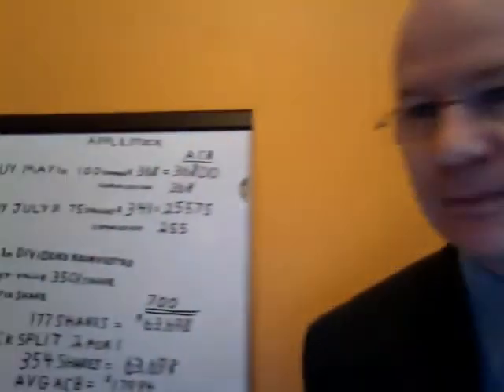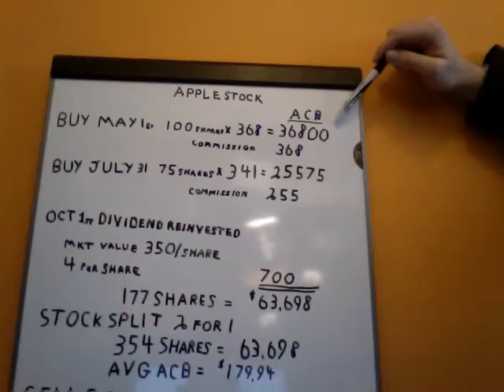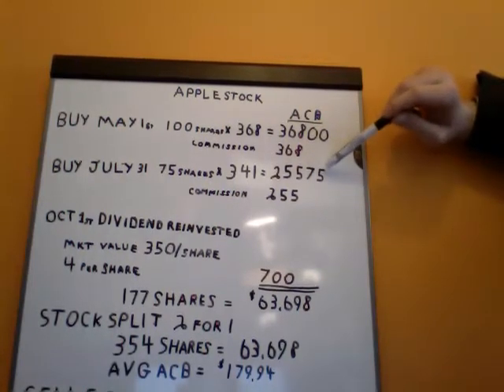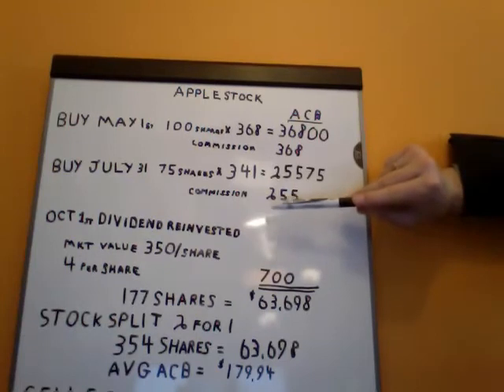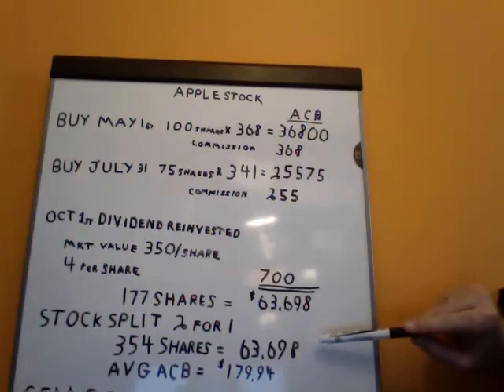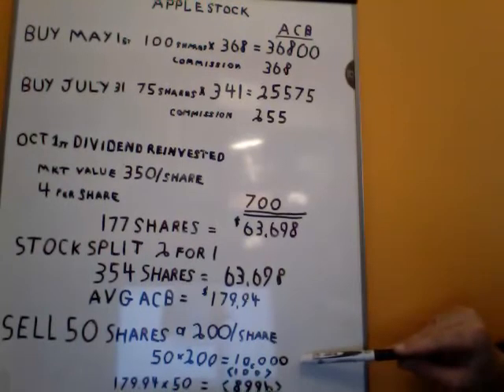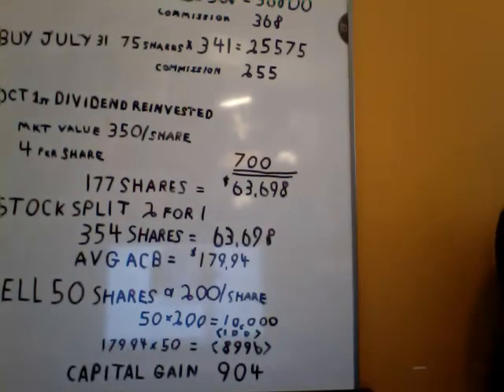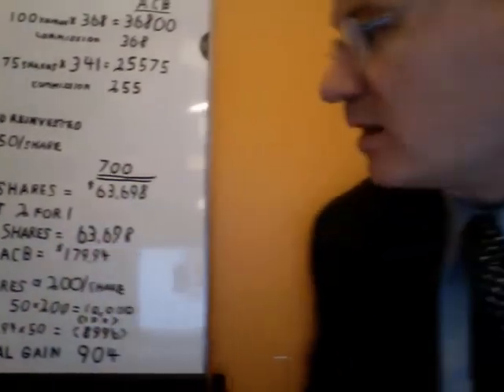Complex Capital Gains in Canada for Income tax purposes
A brief explanation and example of the calculation of capital gains with issues involving multiple purchases, reinvested dividends, stock splits, and fractional sales.